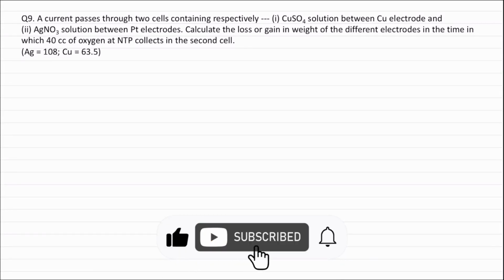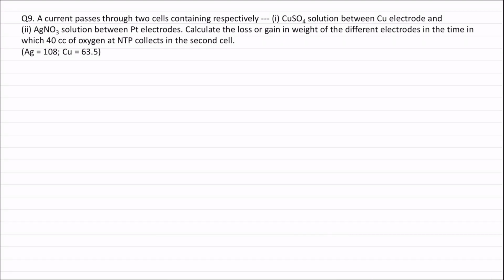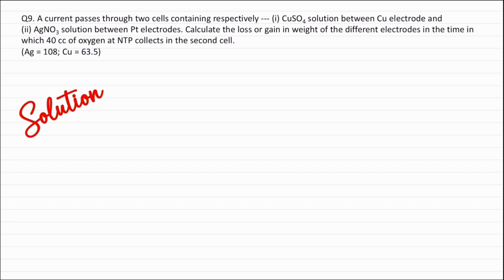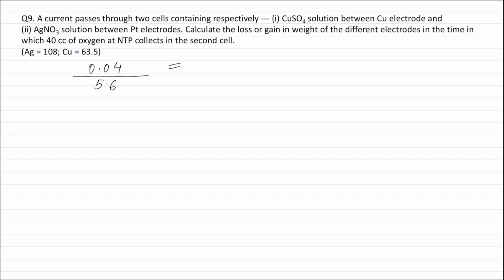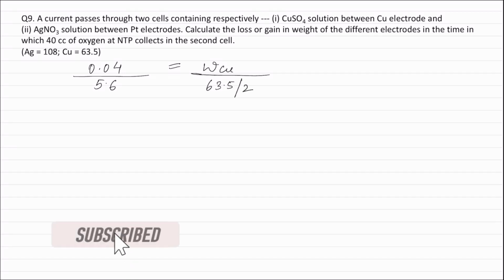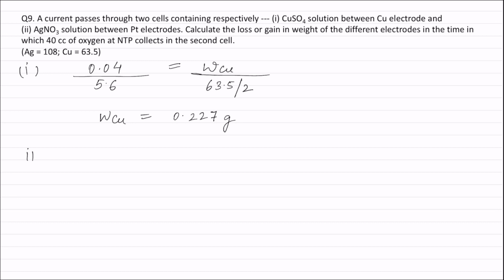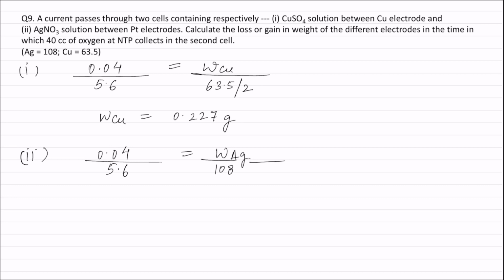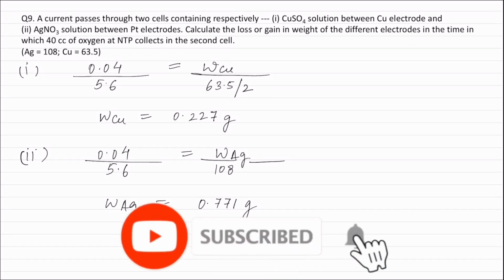Q9. A current passes through two cells containing respectively --- (i) CuSO4 solution between Cu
Ch8. Q9. A current passes through two cells containing respectively --- (i) CuSO4 solution between Cu electrode and
(ii) AgNO3 solution between Pt electrodes. Calculate the loss or gain in weight of the different electrodes in the time in which 40 cc of oxygen at NTP collects in the second cell.(Ag = 108; Cu = 63.5)